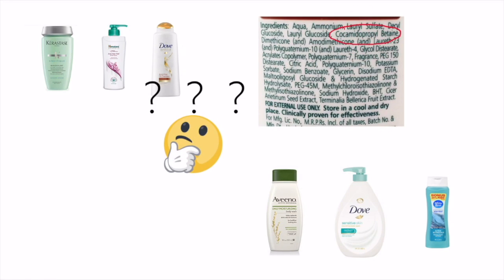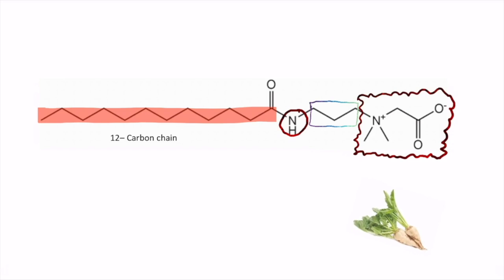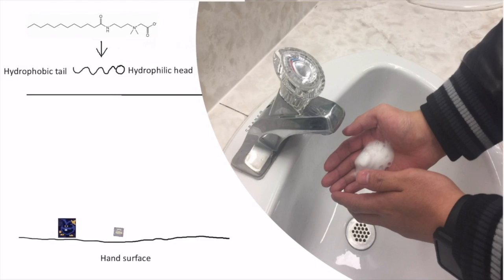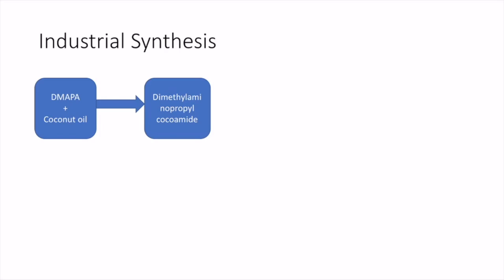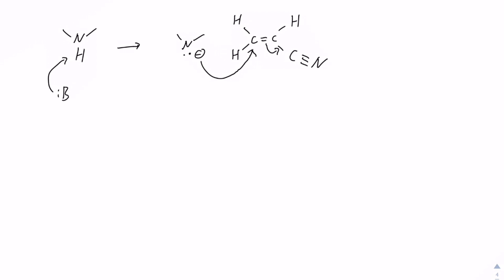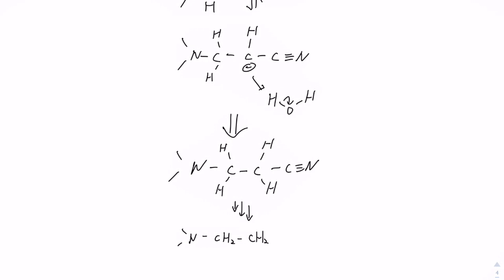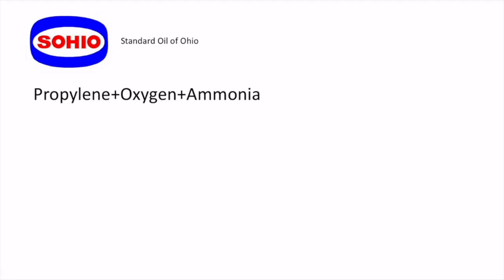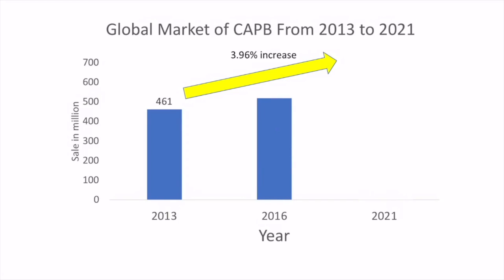Project 425 1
This video is about Project 425 1